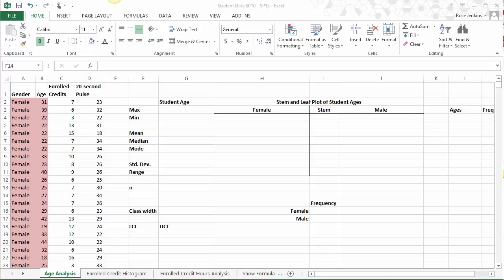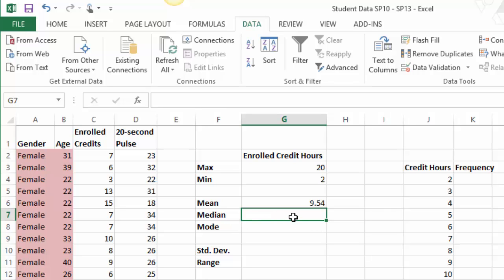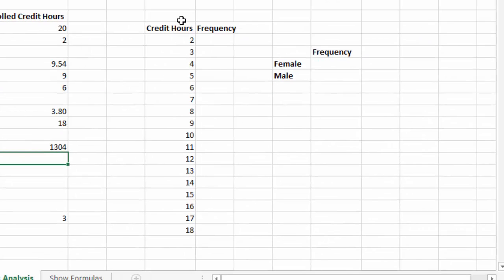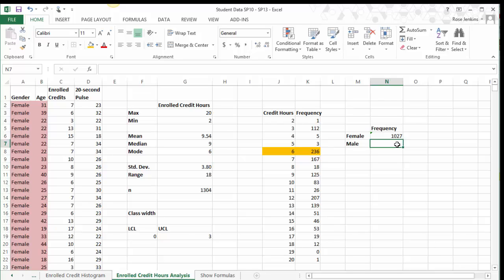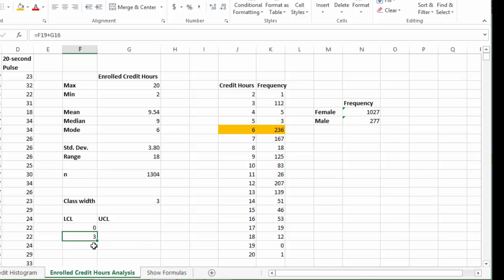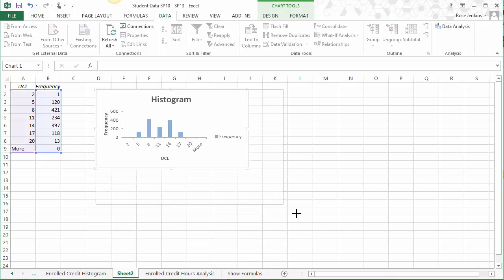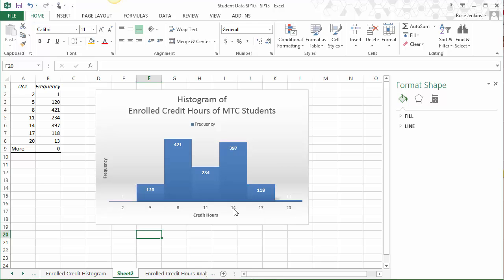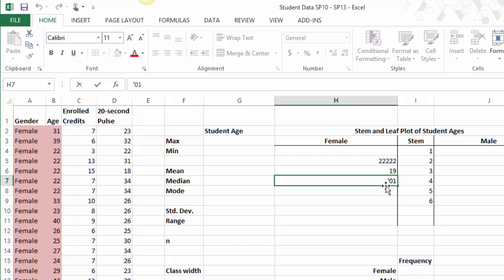Completing a Descriptive Data Analysis in Microsoft Excel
This video demonstrates how to calculate basic statistics and prepare in histogram in Microsoft Excel.